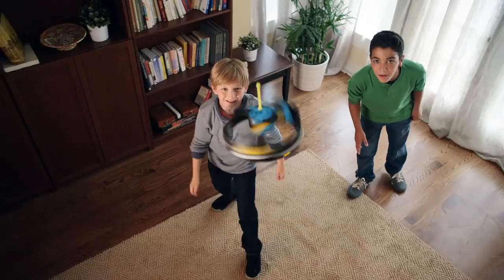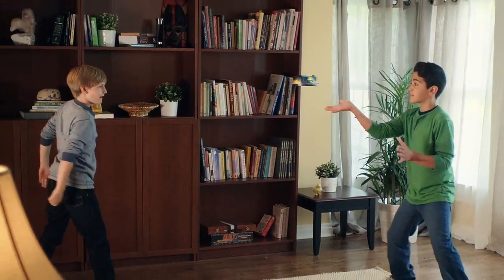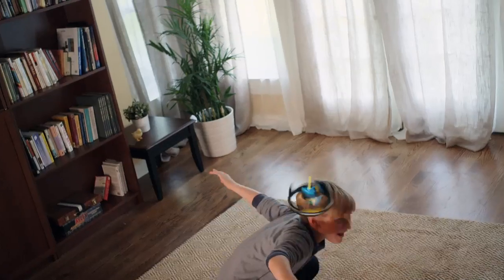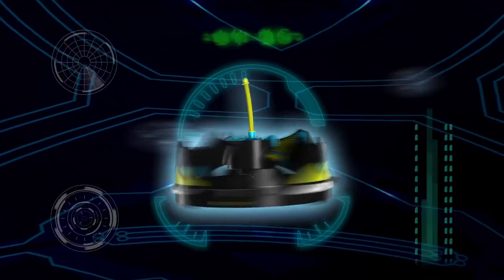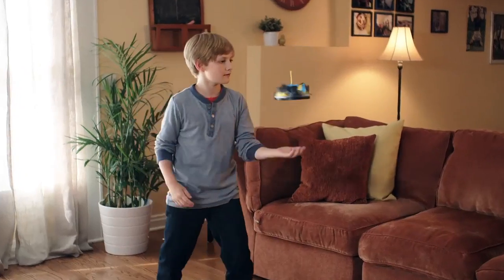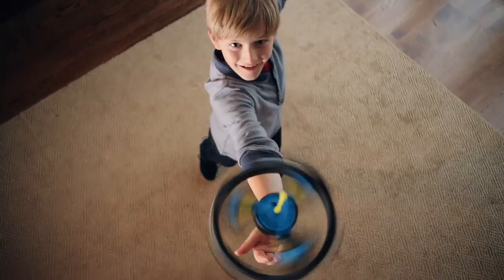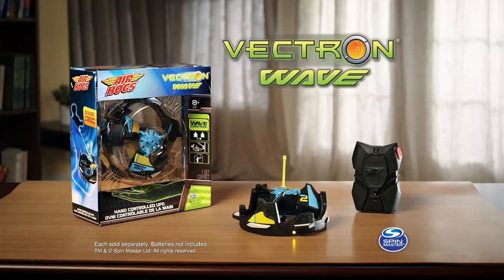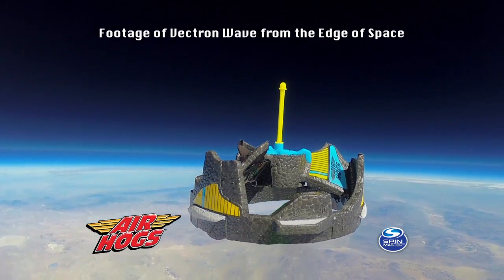Air Hogs - Vectron Wave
The Air Hogs Vectron Wave is an Unbelievable Flying Object! Wave Control altitude-sensing technology allows it to rise up and hover over any hard surface. No remote control required!